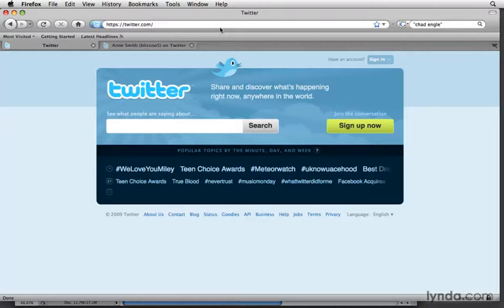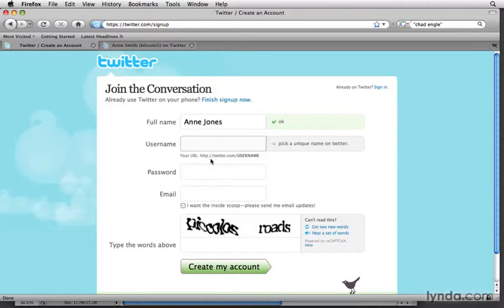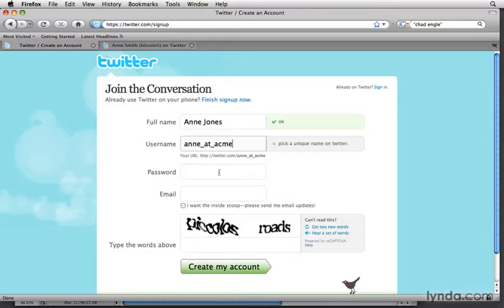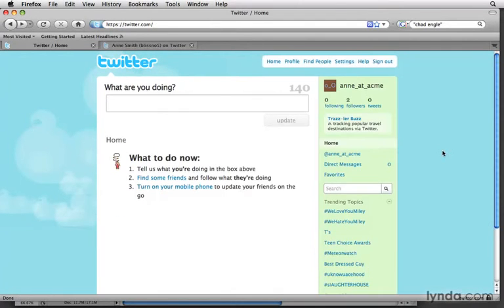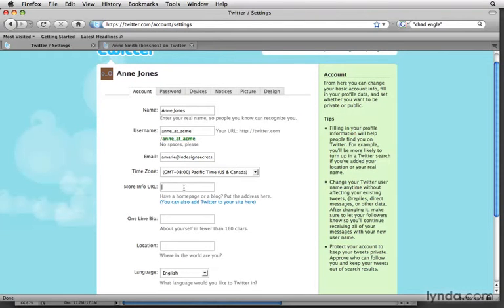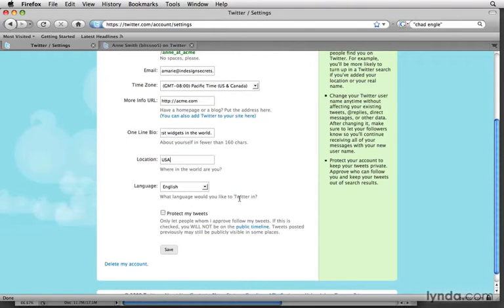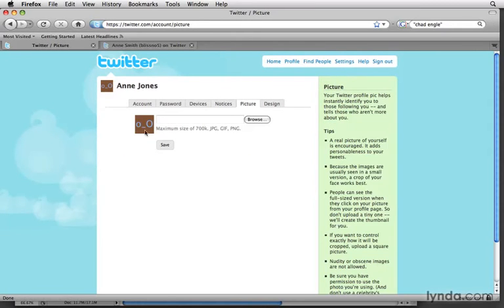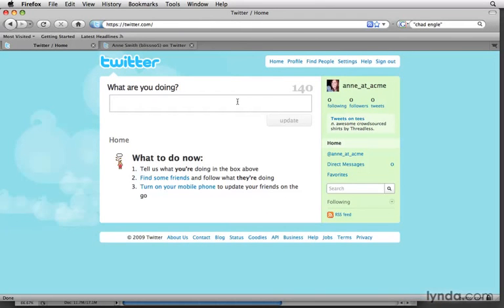02 01 SC01 twittersetup